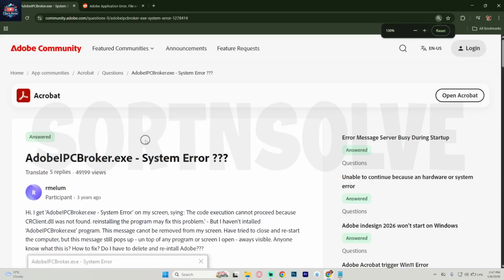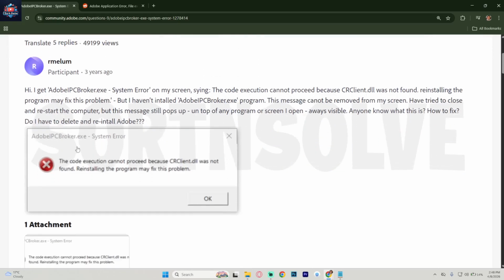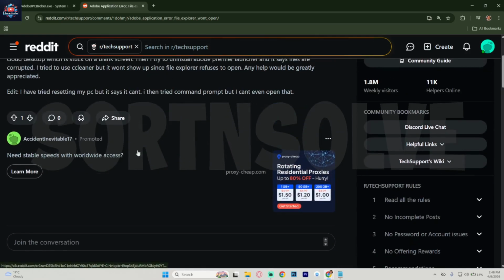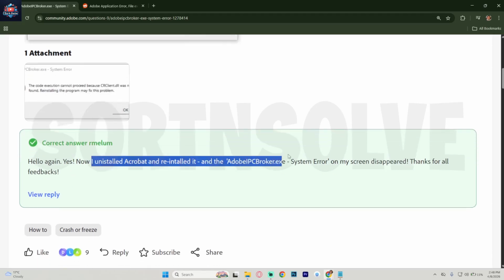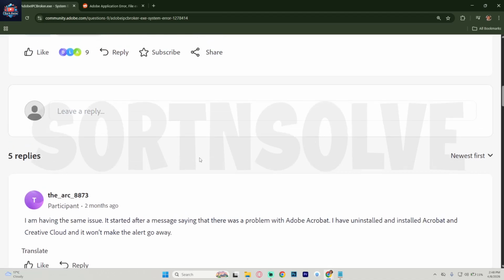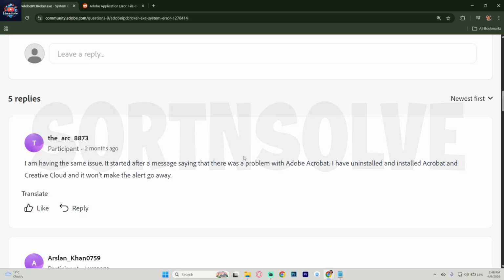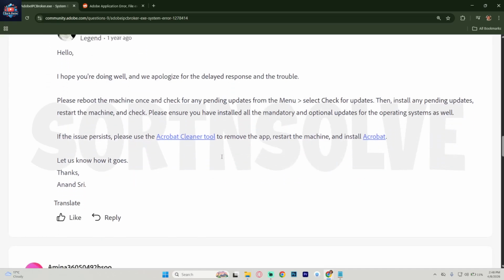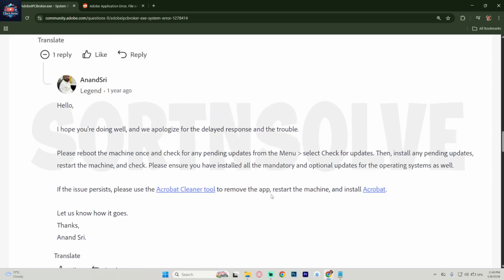How to Fix AdobeIPCBroker.exe Application Error | The Application Was Unable to Start Correctly